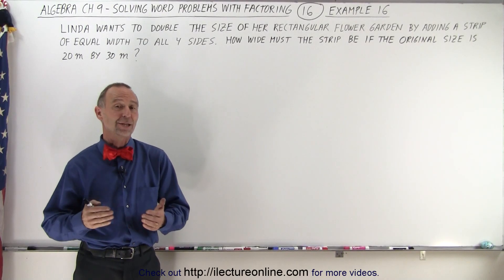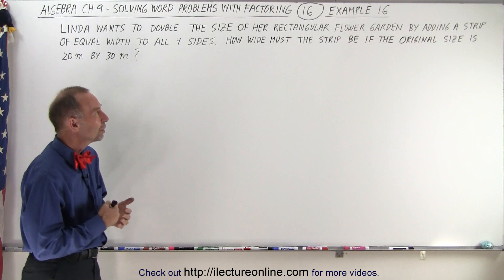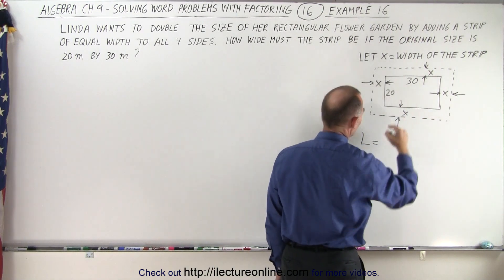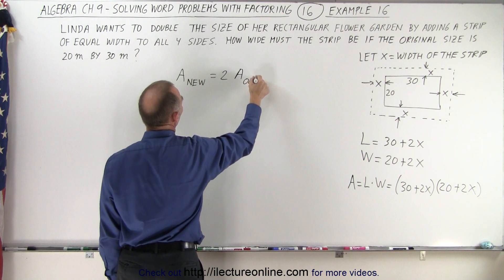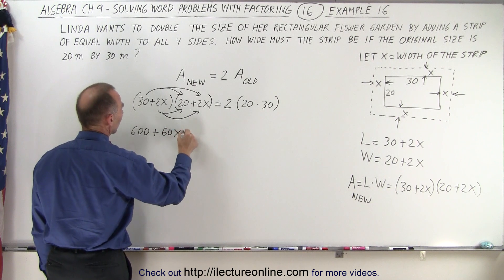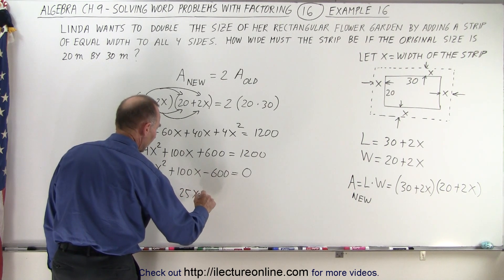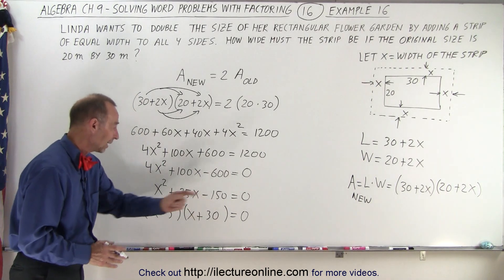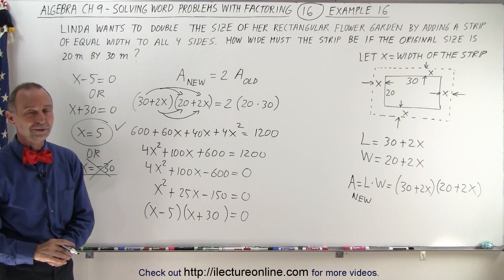Algebra - Ch. 9: Solving Word Problems with Factoring (16 of 17) Example 16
In this video I will solve: Linda want to double the size of her rectangular flower garden by adding a strip of equal width to all 4 sides. How wide must the strip be if the original size is 20m by 30m?